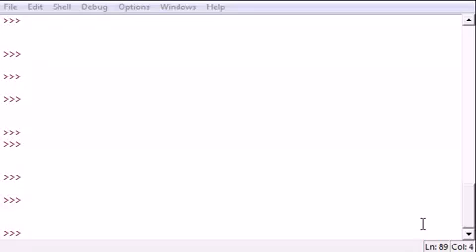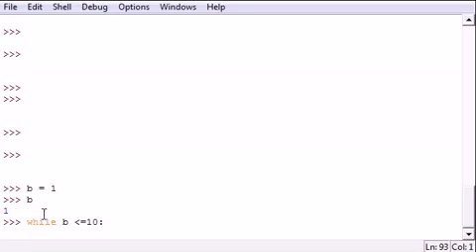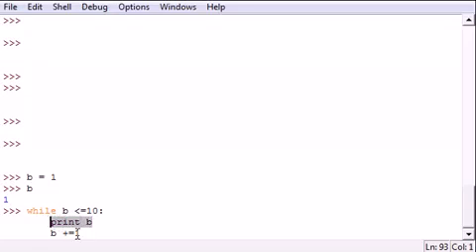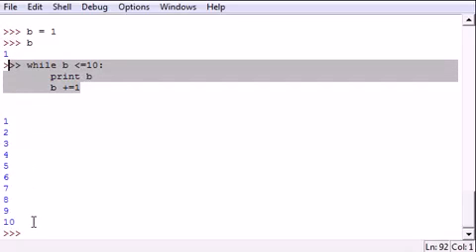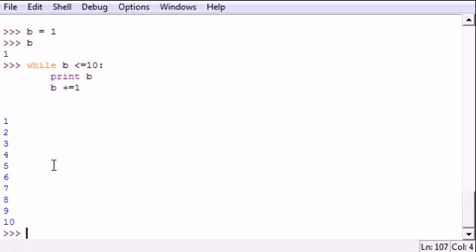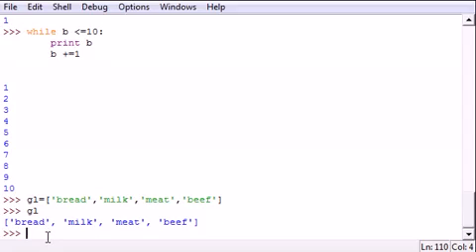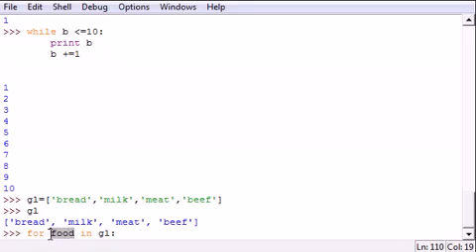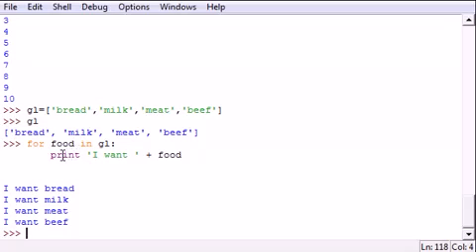Python Programming Tutorial 25 For and While Loops YouTube